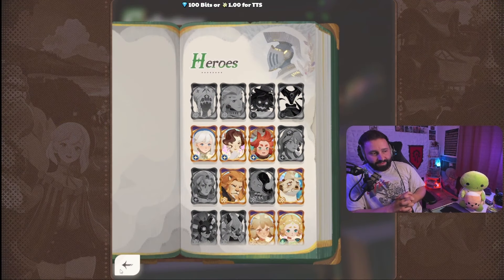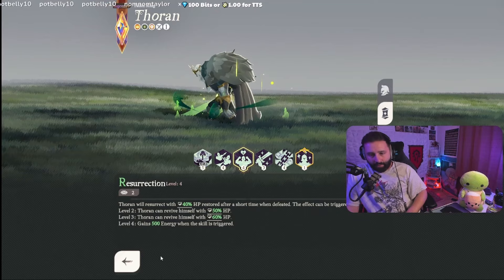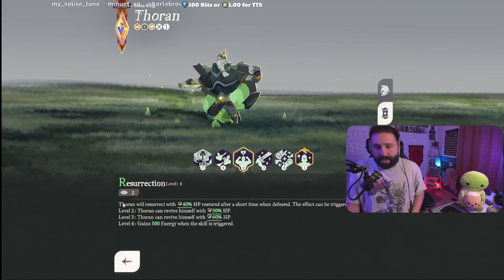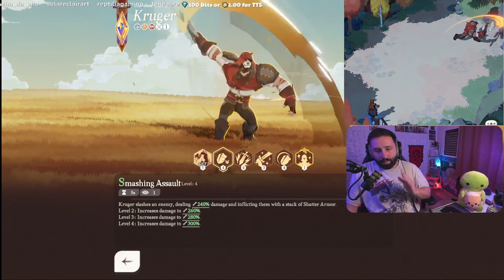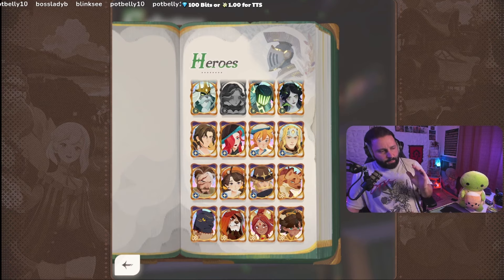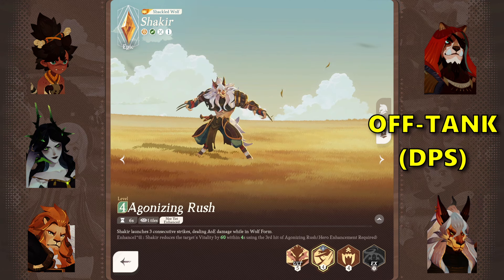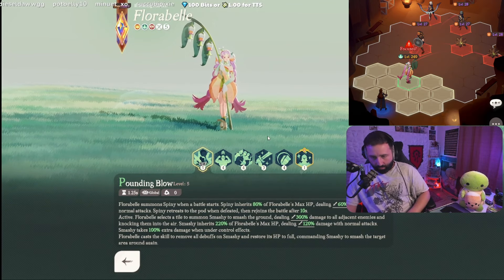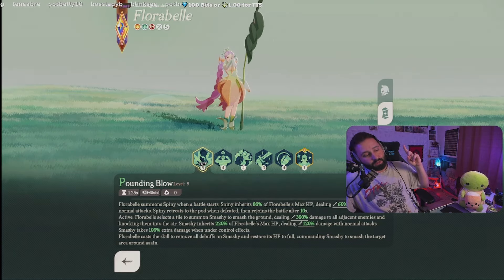DON'T RUIN YOUR ACCOUNT.. TOP 15 MUST HAVE HEROES FOR NEW FREE TO PLAY ACCOUNTS IN AFK JOURNEY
my recommendations
Tank [03:18]
Off-Tank [10:00]
Support [14:00]
Utility [17:21]